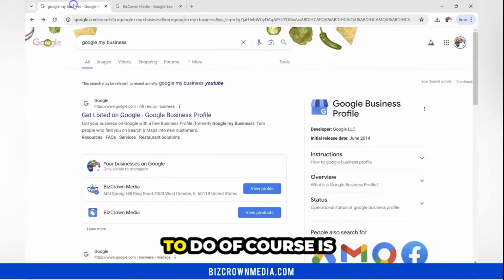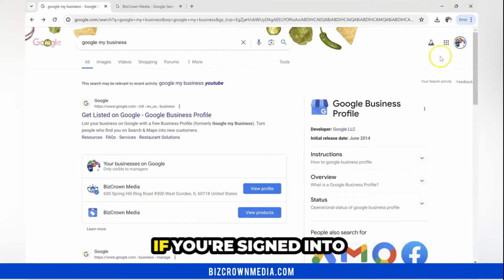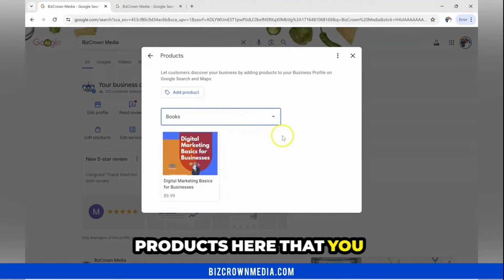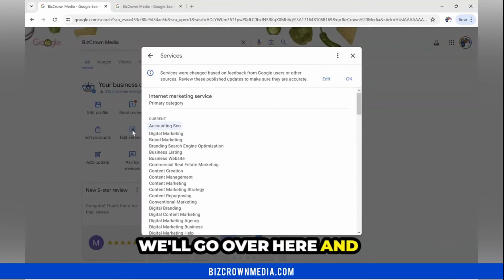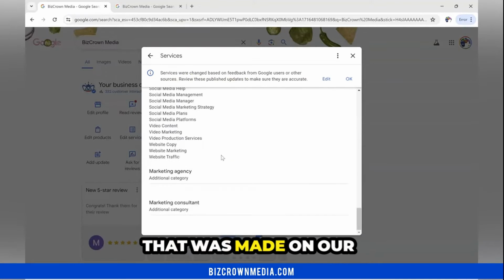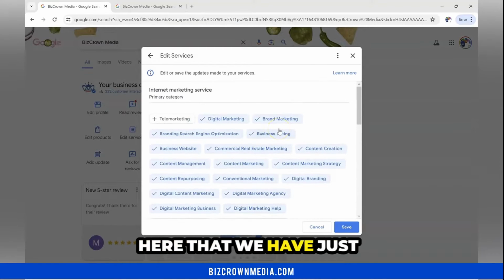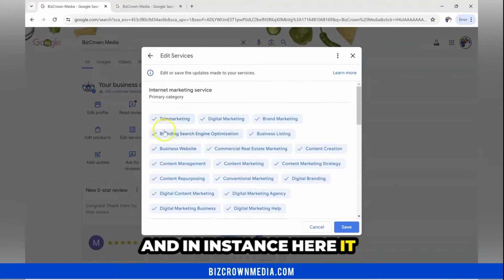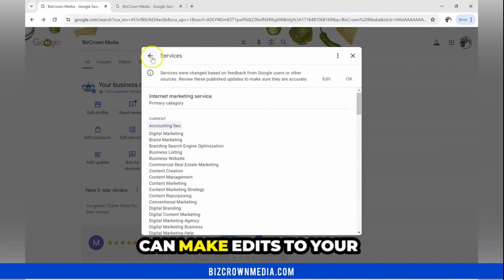How to Edit Google Business Profile Products and Services EASILY!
Learn how to edit your Google Business Profile's products and services. This video will show you step-by-step instructions on how to update your offerings to attract more customers!